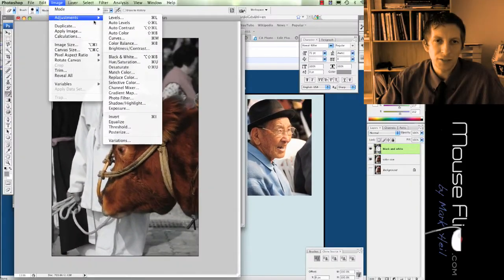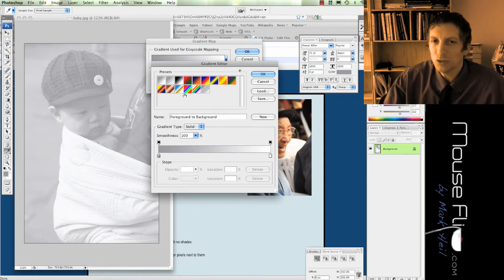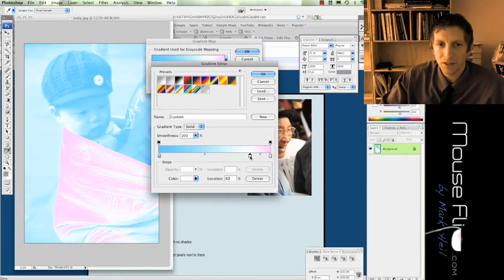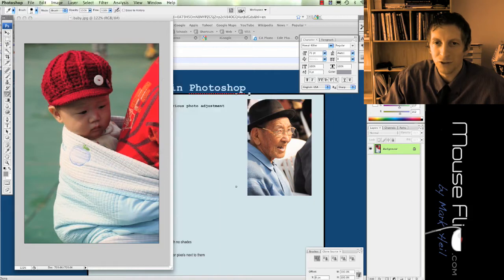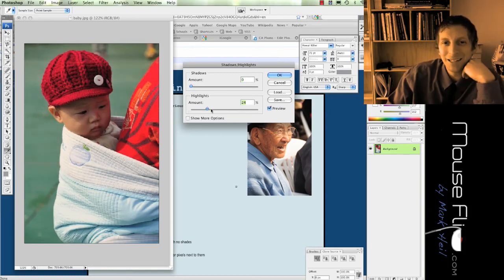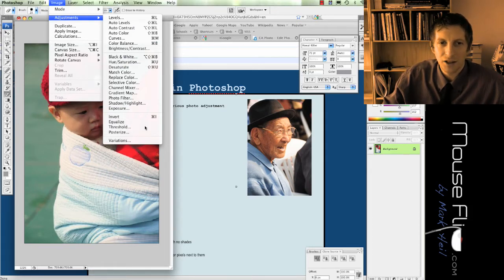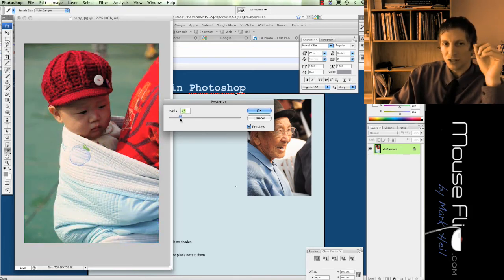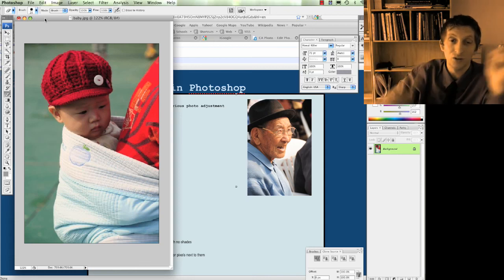Photoshop - Photo Adjustments (2of2)